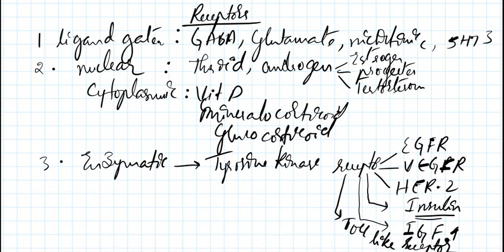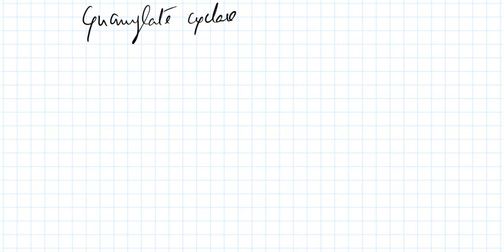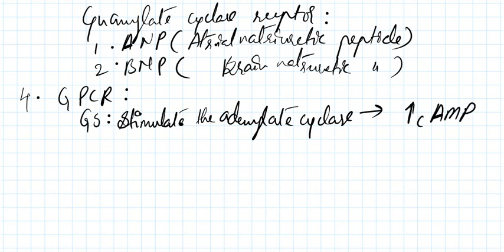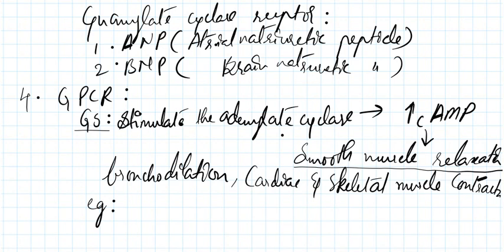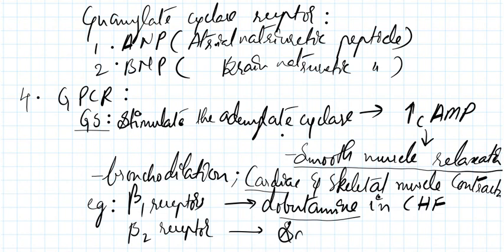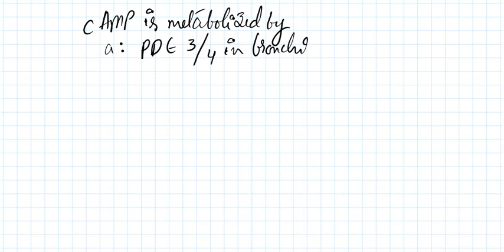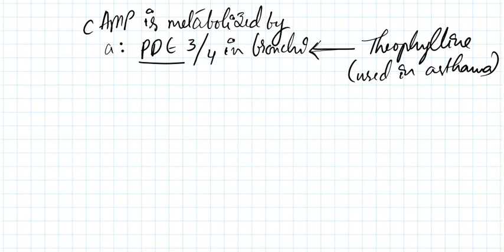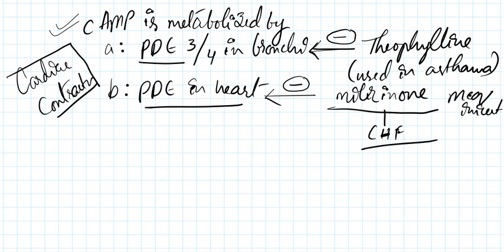INICET AND NEET PG FULL RAPID REVISION PHARMACOLOGY PART - 5